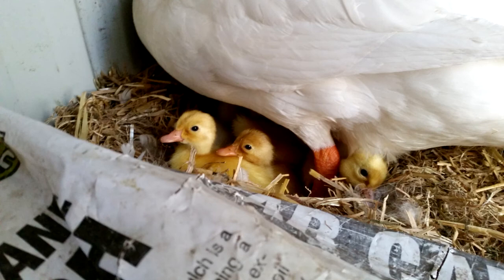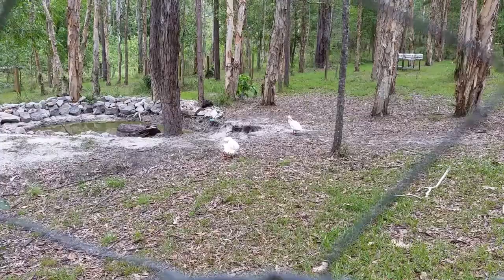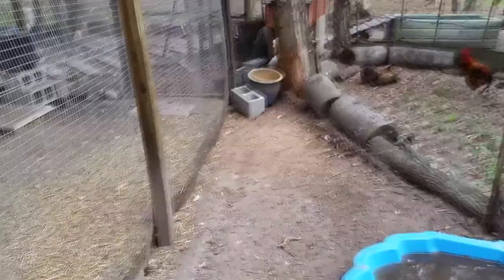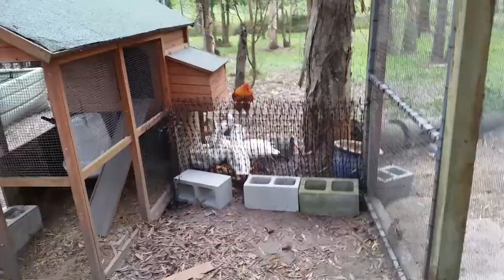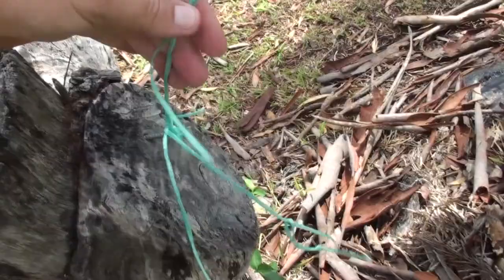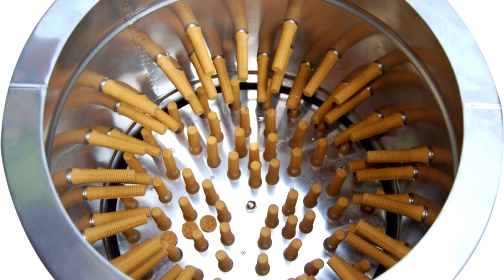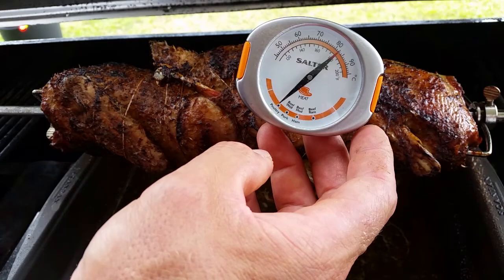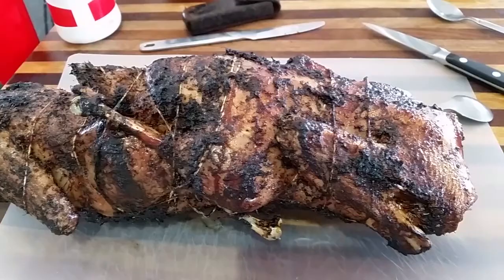Homegrown Pekin ducks BBQ roasted on rotisserie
This video shows homegrown Pekin ducks from duckling to the plate. We begin with an overview on raising ducks and processing them then move onto cooking the ducks using a BBQ rotisserie.

Feel free to join up to our forum SSC and ask questions.

Thanks!